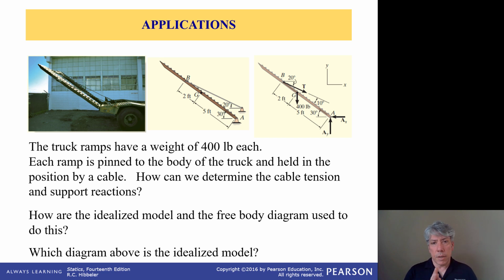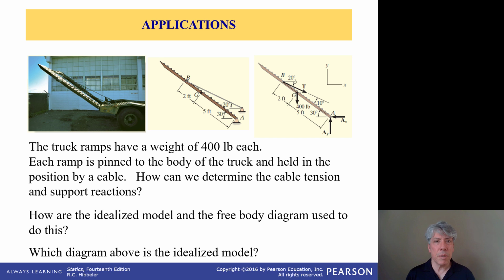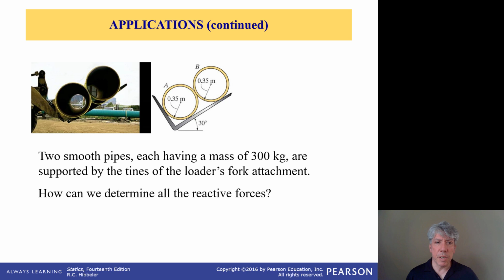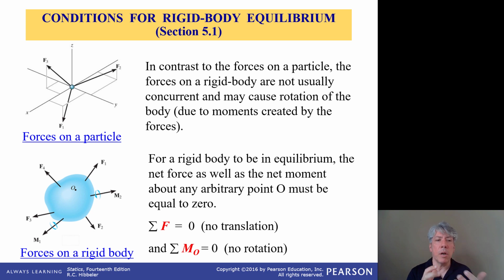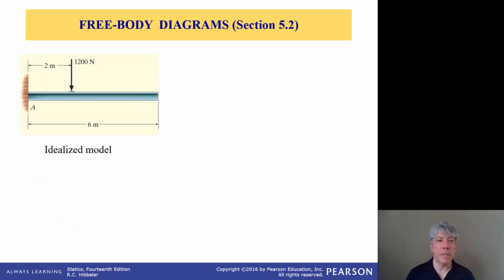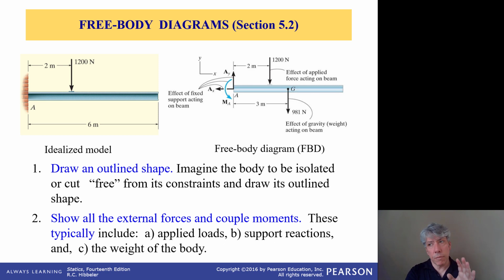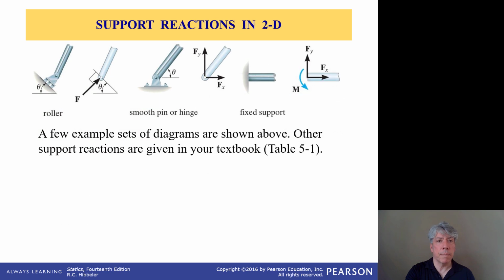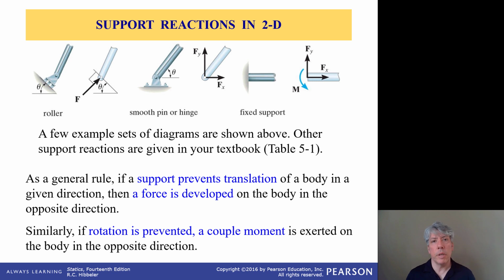MET 111 Body Equilibrium